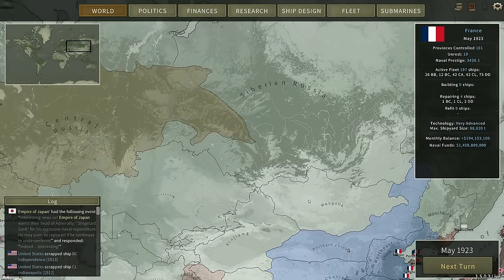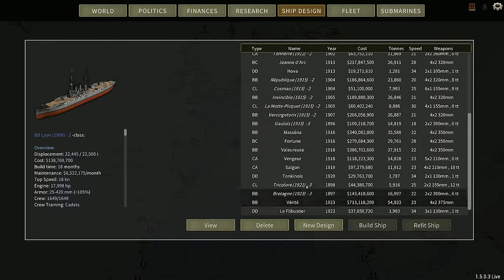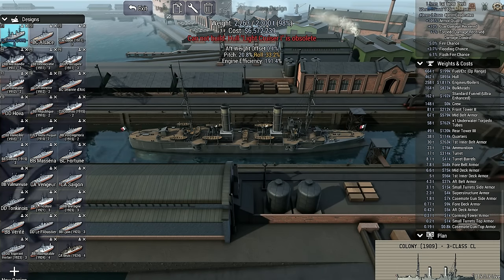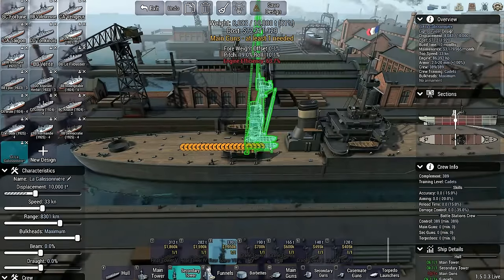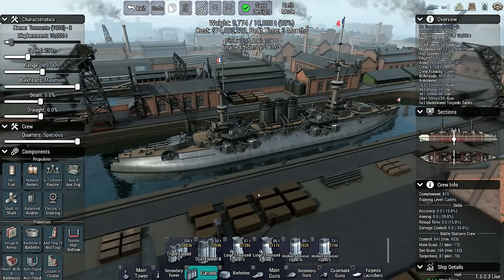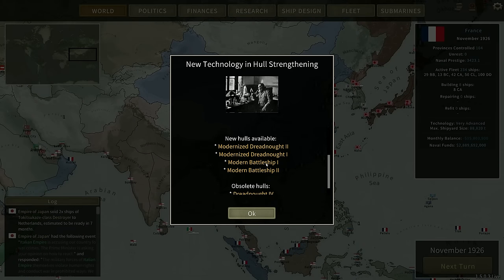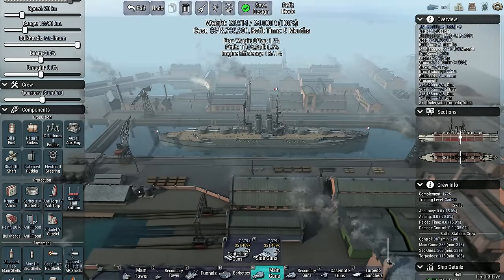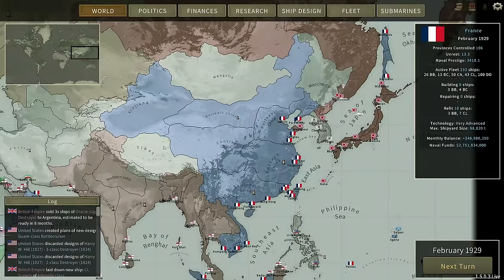Frankenships - Episode 26 - Dreadnought Improvement Project French Campaign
Grab the eye bleach its peacetime and that means refits and I'm getting real weird with them. Tons and tons of building in this one, so sit back, get a cup of tea or glass of wine & enjoy.

Or you could join my wonderful patrons ) who really do keep the channel going finacially and are the heart of the community

Captain of the 1st Company: Treefrog
Veteran Sergeants: 1st Place Onion, Rui, Welshy.
Sergeants: Charles Wright, David Walter, Jackie, Twitchyknees
Veterans: Adrien Young, Sunless Sky Nova, Darth Vendar